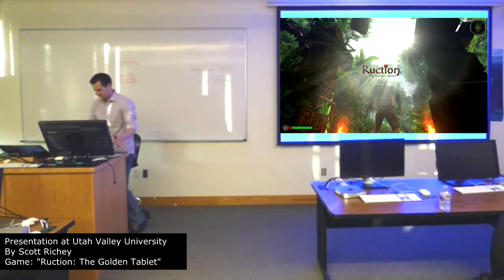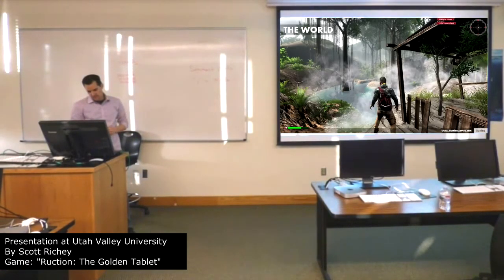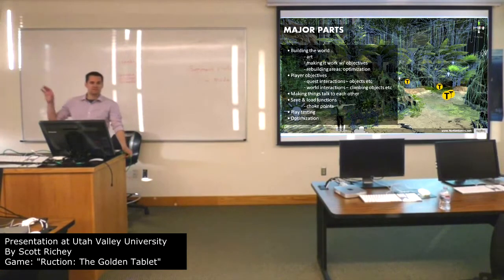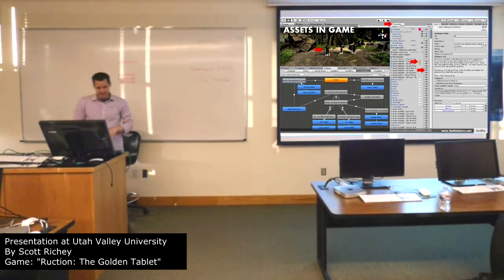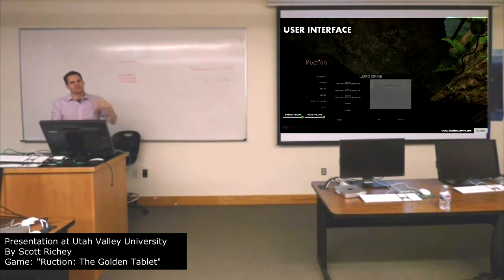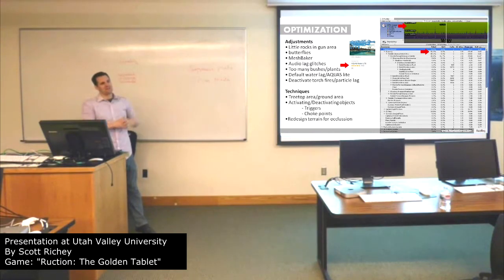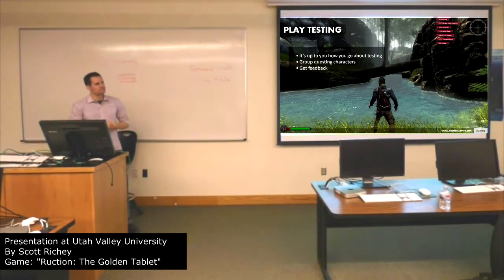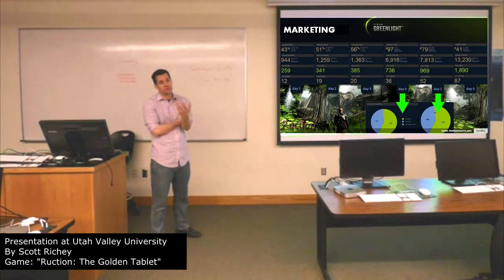How to build an open world game - Ruction: The Golden Tablet - Unity 3d presentation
This is how to build an open world game, or at least this is how I did it.  My name is Scott Richey and I solo built Ruction: The Golden Tablet and gave this presentation at Utah Valley University recently.  I input the actual slide images over the top of this video because the camera didn't capture the best quality so you can see it better.  This is all about my experience in how to make a video game from start to finish.  How to make a game is probably one of the most popular topics within the gaming world.  I hope to shed some light on what it took to build my game as a solo game developer in Unity 3d.  This is game made by one person, me.  I was invited to speak at UVU to give this presentation about my game building experience.  The actual presentation is about 30 or so minutes longer, but even without that this footage should give you a great idea of how to make your own game.

I really hope this helps you guys in your build process and I hope many of you gain motivation to pursue even greater projects than me!  I ended up finishing the game and releasing it as early access on Steam and it sold all over the world.  There are quite a few things that can be improved, but this video will give you a really good idea what it takes to build a game like this.

Ruction: The Golden Tablet is a 3D open world adventure game where you embark on a journey through a jungle environment looking for clues that lead to your lost brother and along the way discover the mystery of the golden tablet.